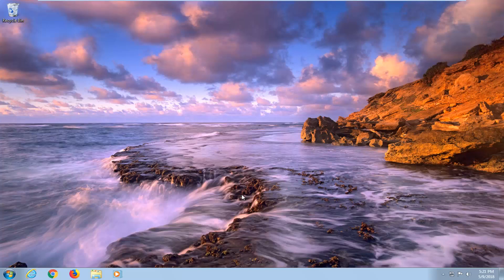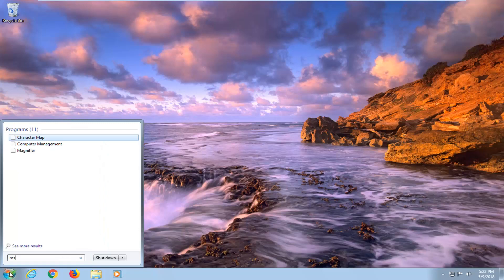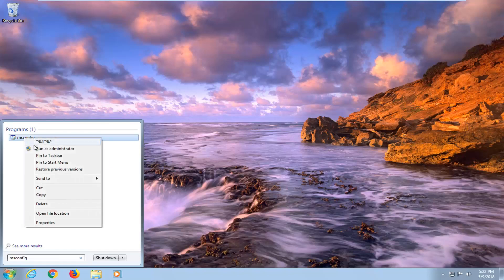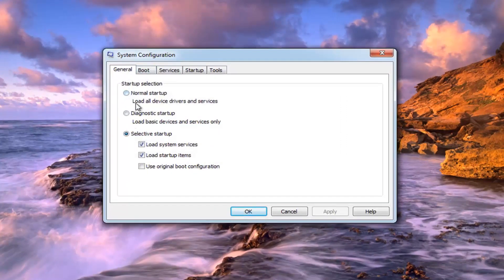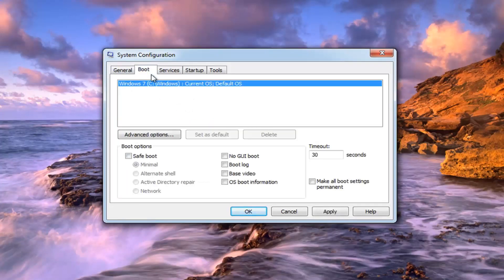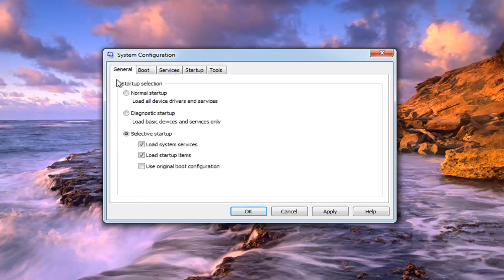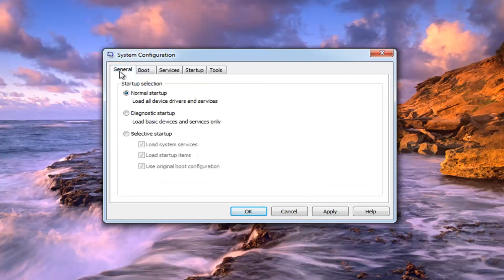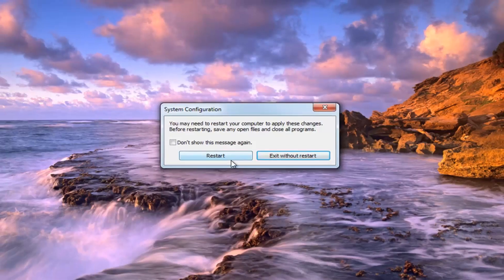How to Disable Safe Mode on Startup in Windows 7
You boot into Safe Mode to fix things. So it’s not right when Safe Mode ends up being the thing that needs fixing. If your Windows computer insists on booting into Safe Mode, you’ll have to figure out what’s causing the problem.

What made you go into Safe Mode in the first place? I assume you did it intentionally, but how? If you did it through the System Configuration tool, that’s your problem.